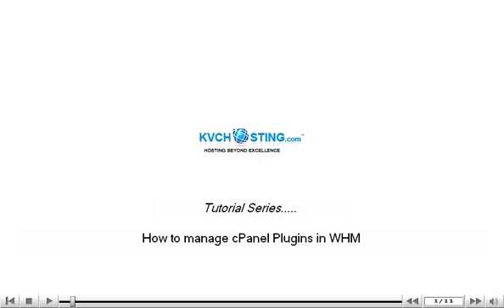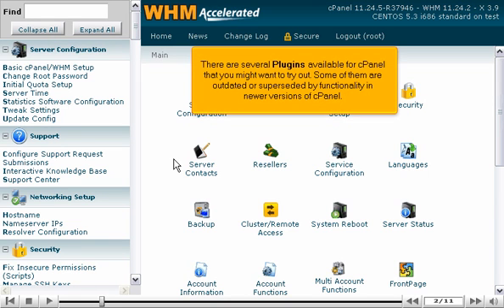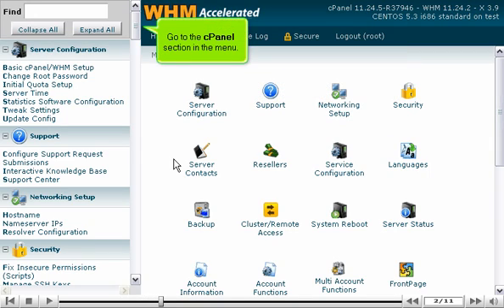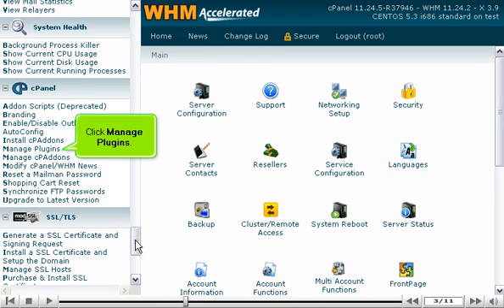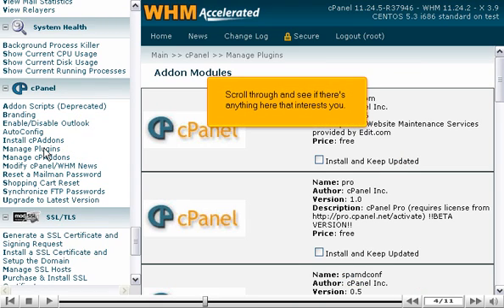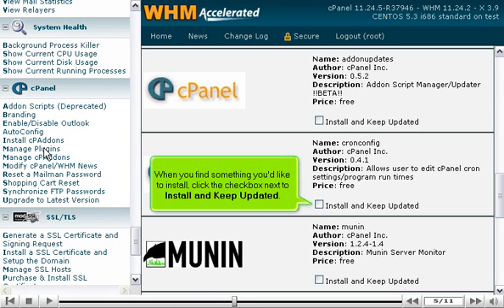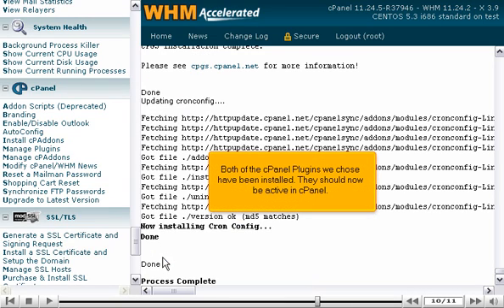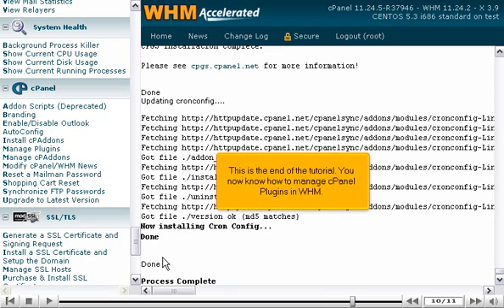How to manage cPanel Plugins in WHM - WHM Management Tutorials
How to manage cPanel Plugins in WHM
• Go to cPanel-Manage Plugins.
• Scroll through and check the box under the plugin you like.
• When finished, click Save.
• The plugins chosen would be installed.